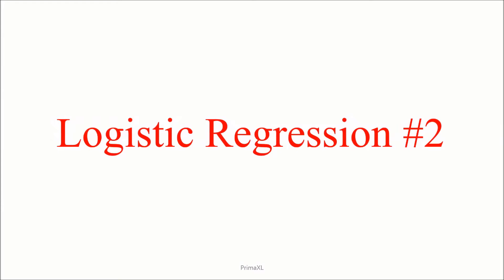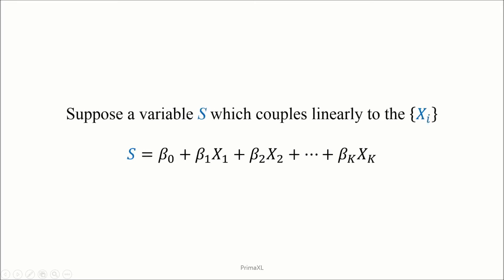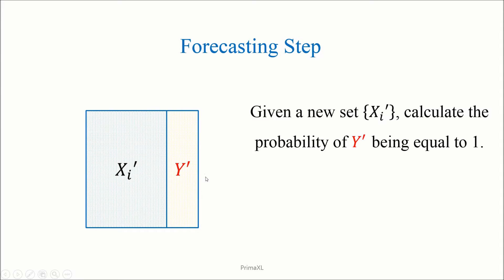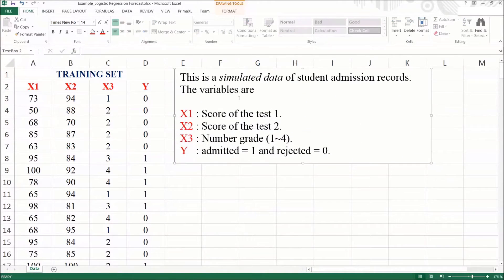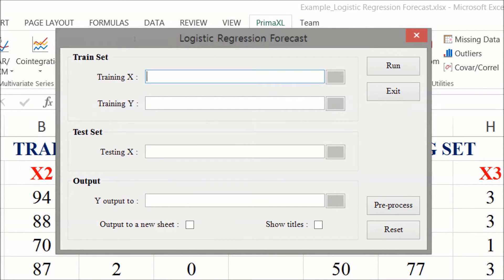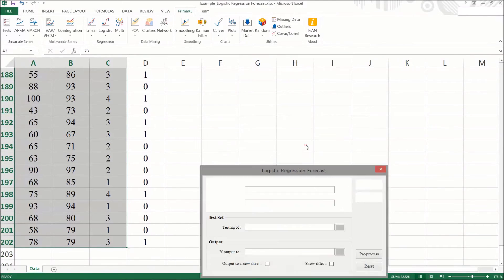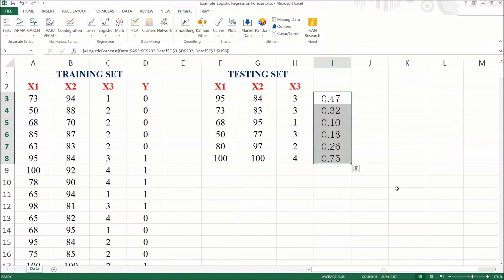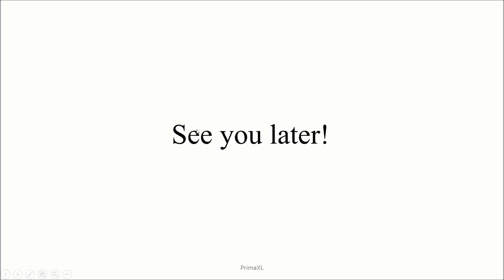Learn Logistic Regression #2 : Forecasting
In this episode, we show how to forecast in Excel with the help of PrimaXL, an add-in software.